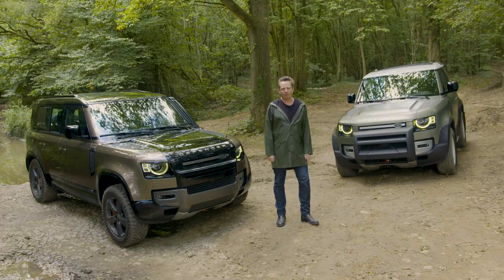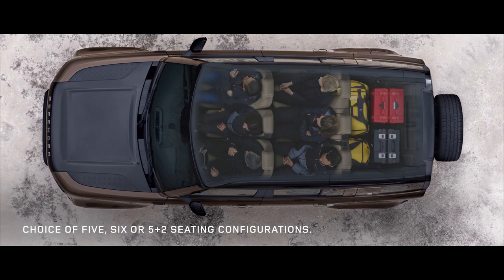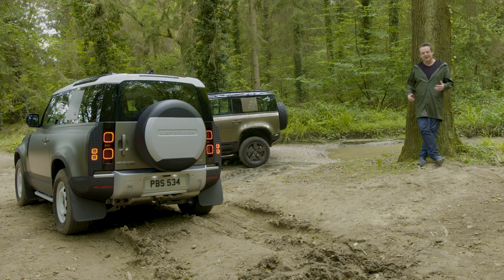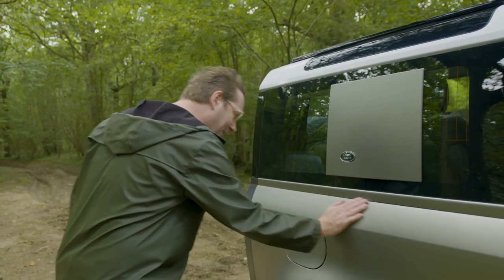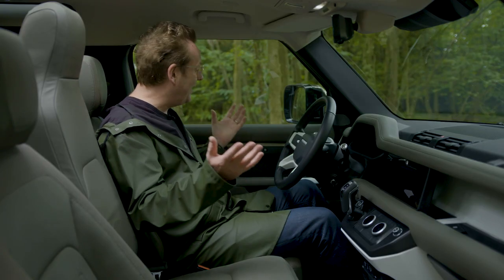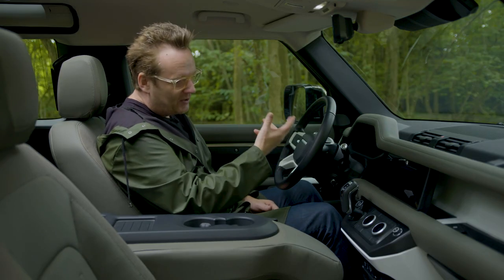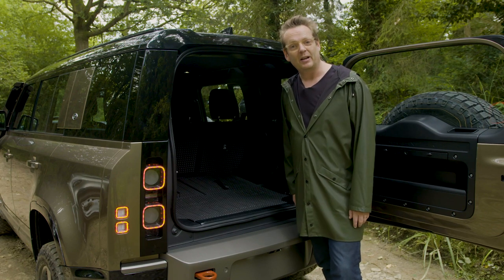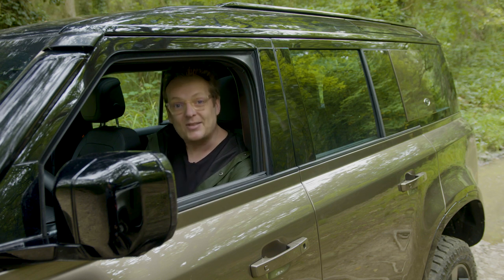The Land Rover Defender 2020 is the single most capable car on the planet | British GQ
Land Rover has gone back to its roots with the release of the new 2020 Defender... and the result is era-defining

The Land Rover Defender 2020 is the single most capable car on the planet